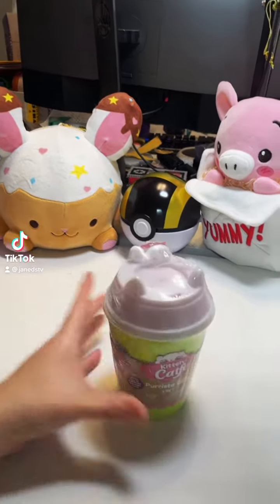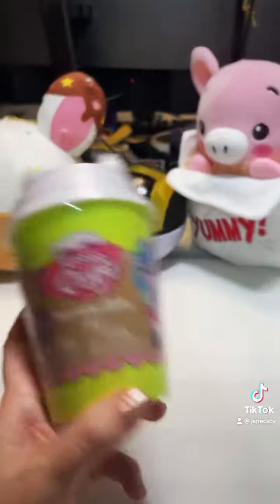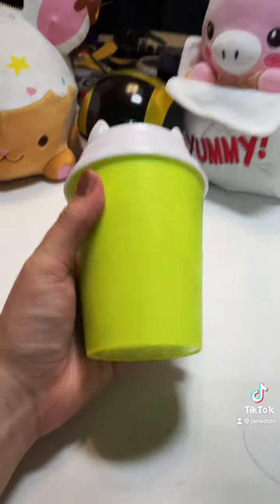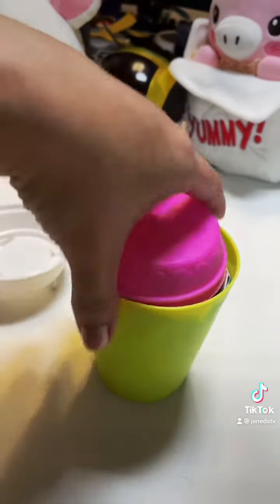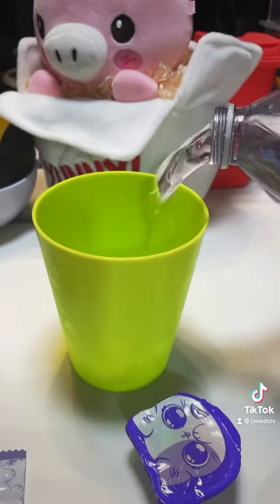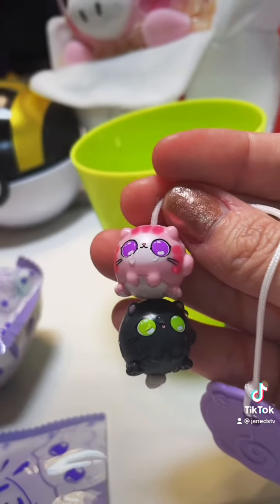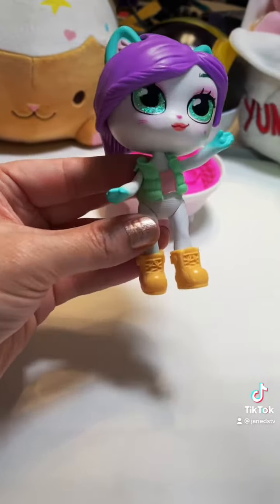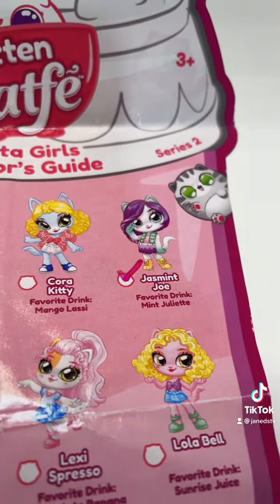Kitten Catfe #5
300k followers! Wow! You guys are SO nice to me! 🤗
Recorded 7-27-21